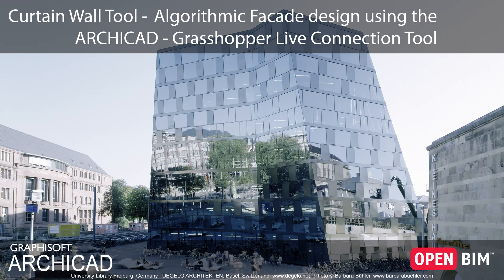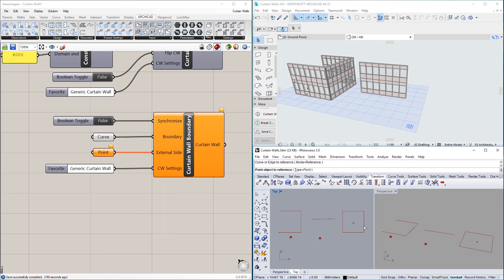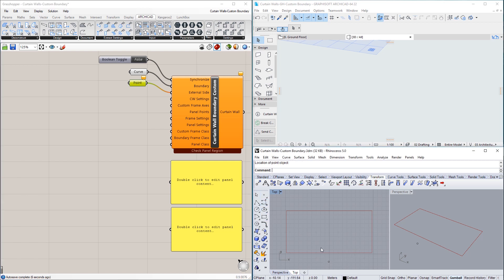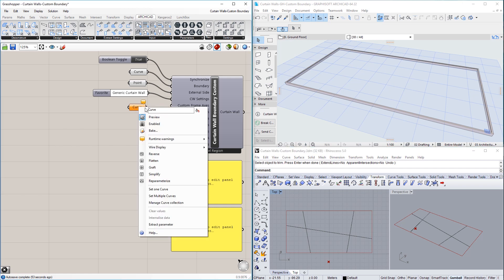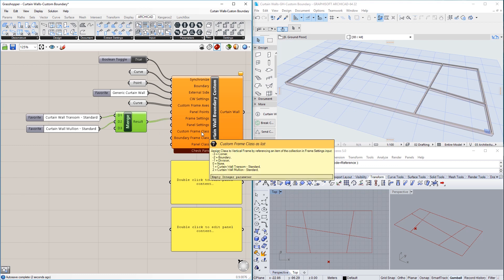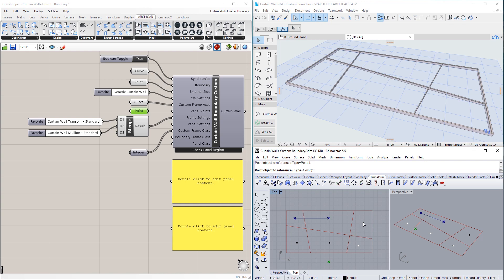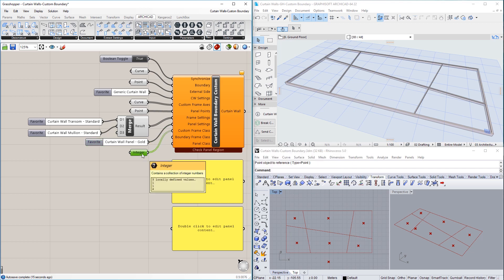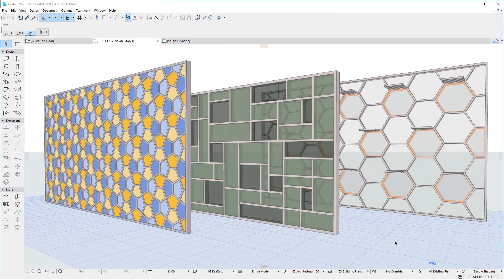ARCHICAD 22 - Algorithmic Facade Design using the ARCHICAD-Grasshopper Live Connection Tool